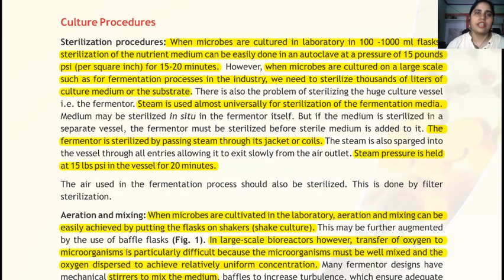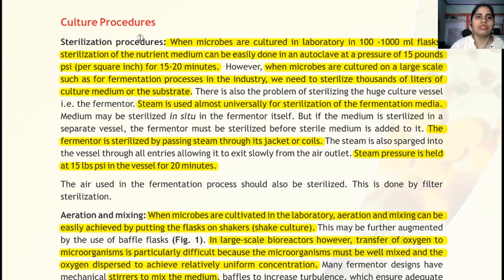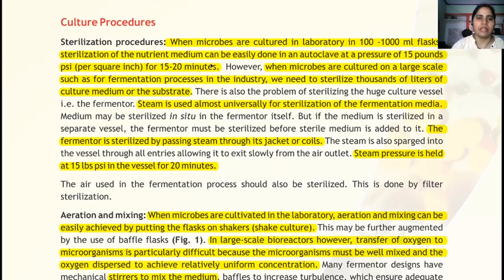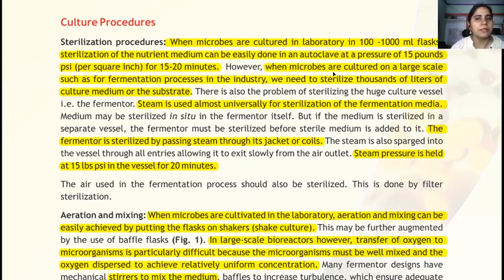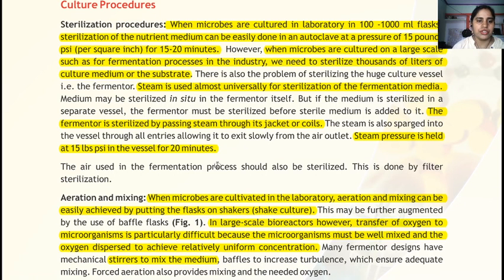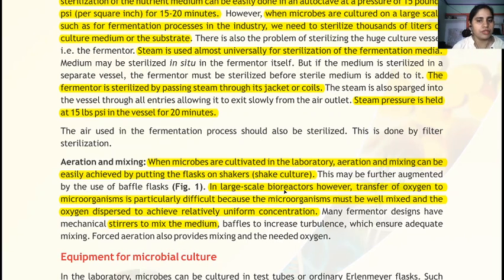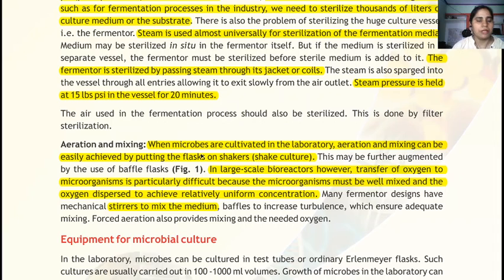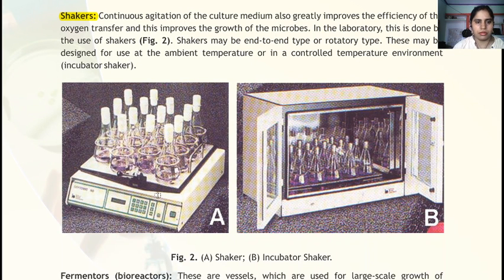Biotech 12th Media sterlization By Dr Manjoo Rani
subject Biotechnology for Board students